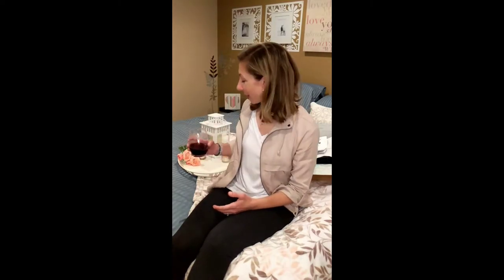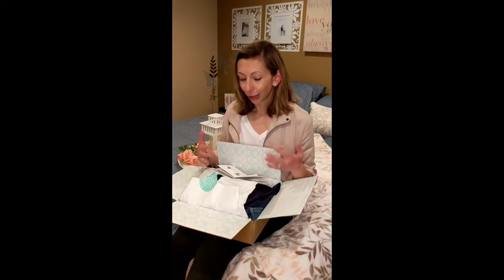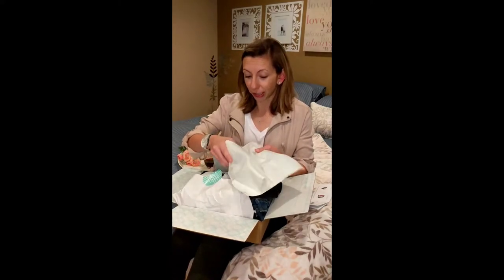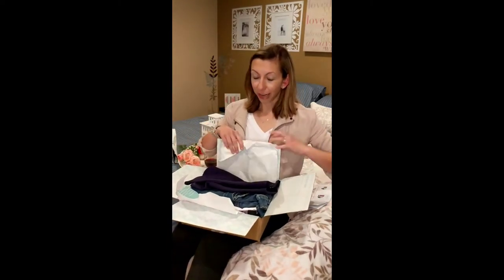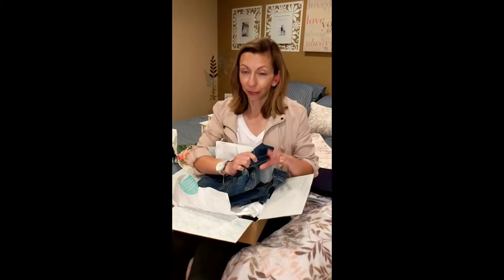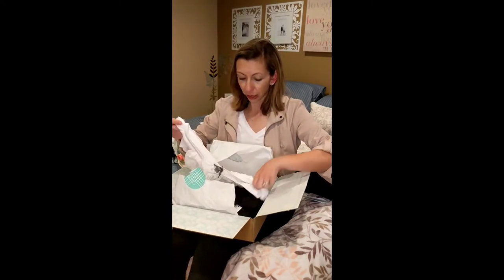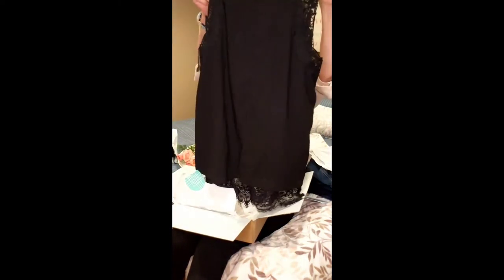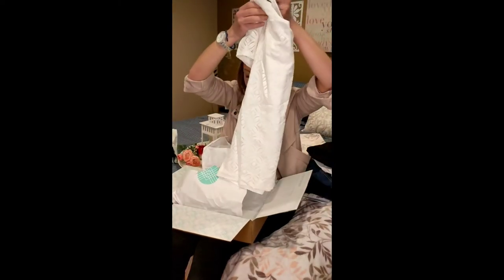Stitch Fix Unboxing!!!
Brooke from lifeoutofcamo.com shares her latest Stitch Fix Unboxing! Comment on your favorites below!!!